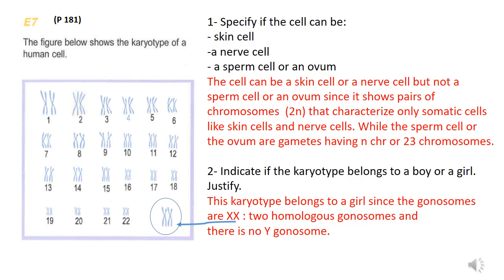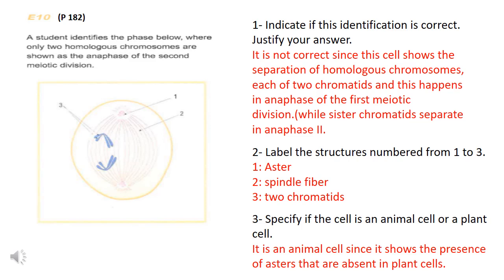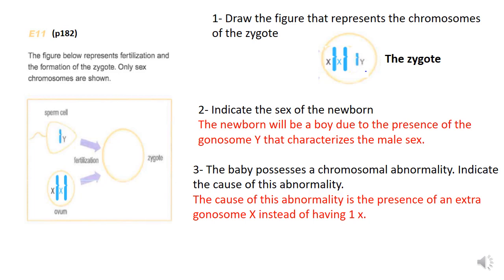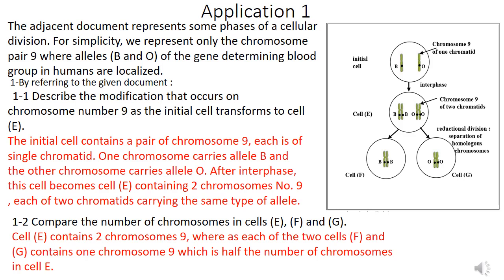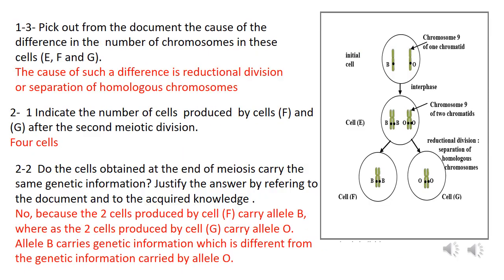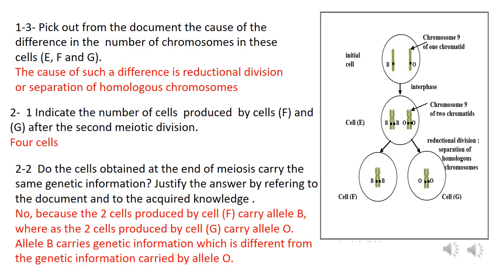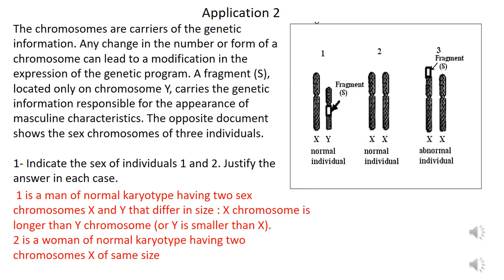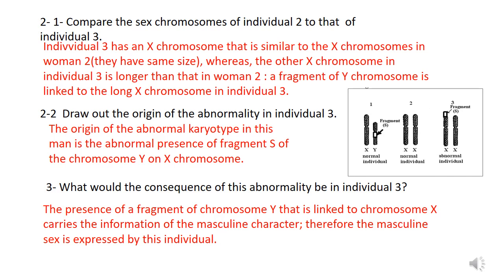Biology Chapter 9 Applications Nidal El Okdi